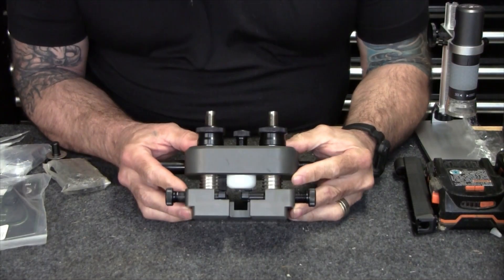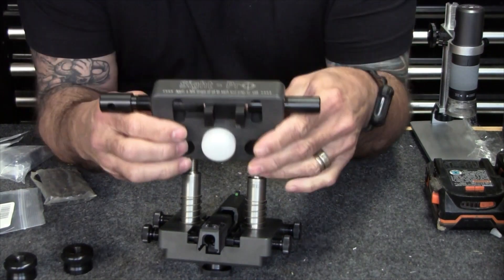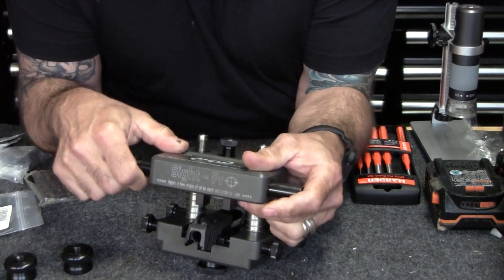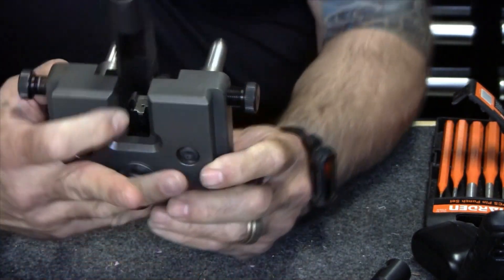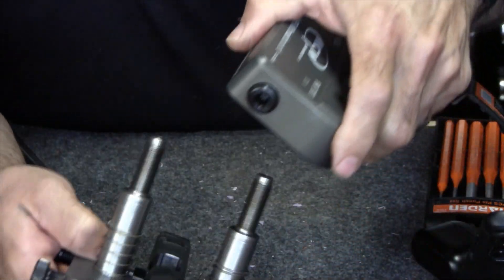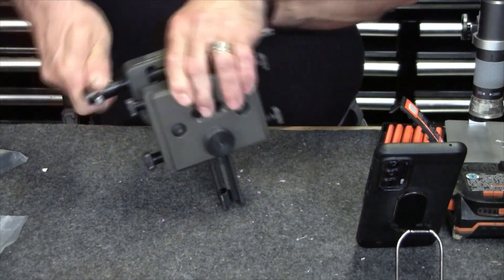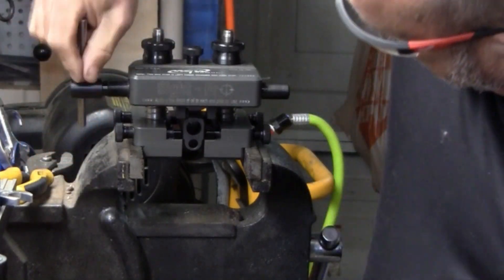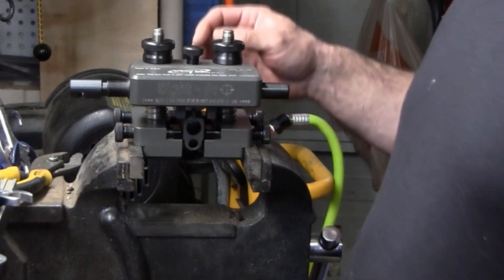MGW Sight Pusher Review and Demonstration - What Makes it the Best?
In this video I explain why I finally broke down and bought a Maryland Gun Works (MGW) Sight-Pro Sight pusher. I also go over how to use it and why I think it's the best sight removal and installation tool that money can buy. Improving a guns sight picture is perhaps one of the most important things you can do in terms of firearms accuracy and safety. This tool makes it easy.

00:00 Introduction
00:29 Overview and Description - What makes this Great
01:51 Installing a Slide in the Sight Pusher
02:15 Adjusting height on top of pusher
05:06 Locking Everything in Place
05:45 Pushing Rear Sight out
07:15 Front Cut out of Tool for front sights
08:50 Removing the front sight
10:15 Using the Tool in a vise
13:06 Wrapping it up